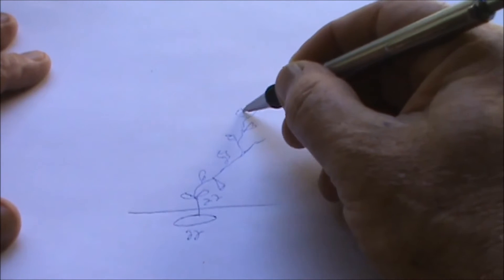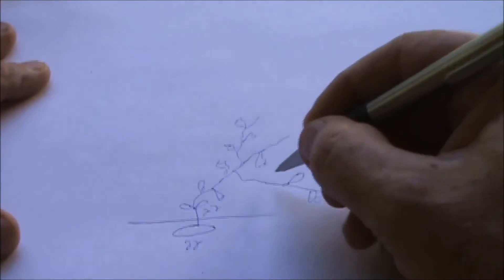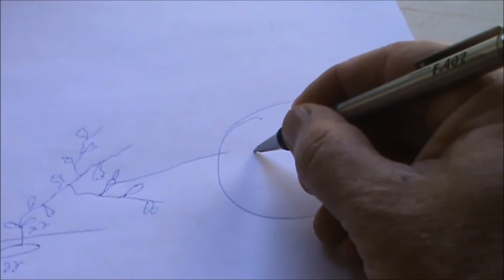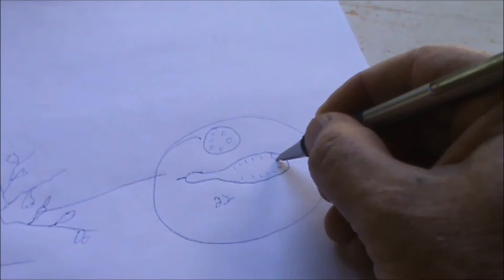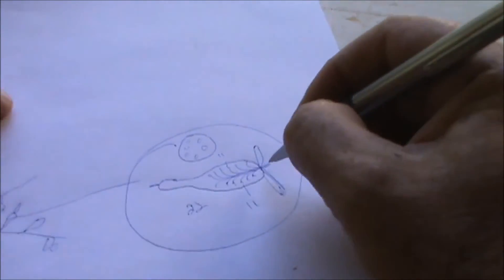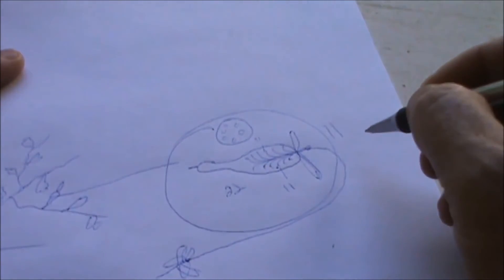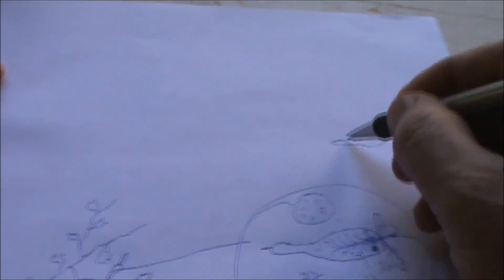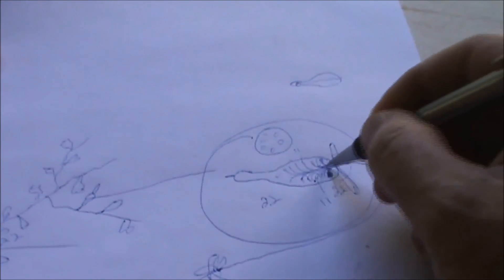Cross Pollination and Pollination Explained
Short explanation of how cross pollination does not effect the fruit that the cross pollination occurred in.